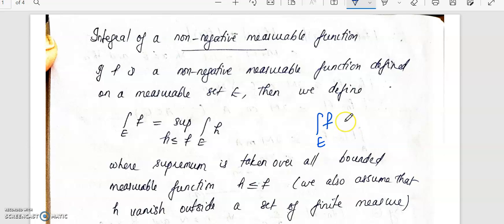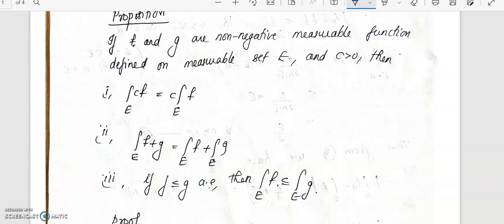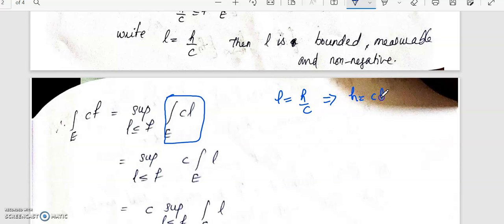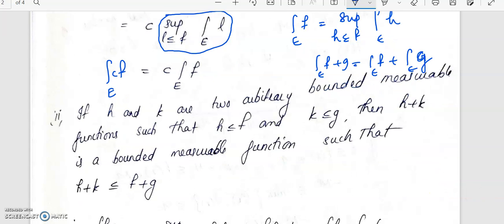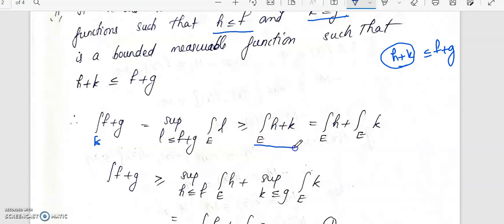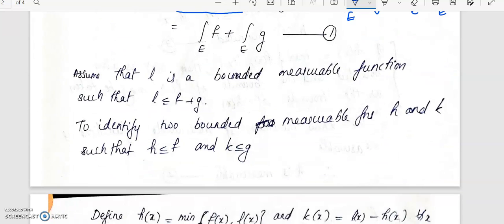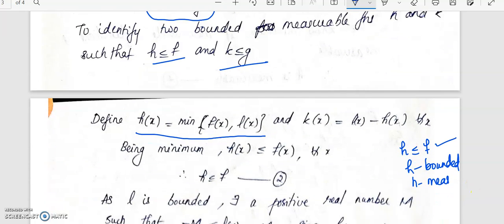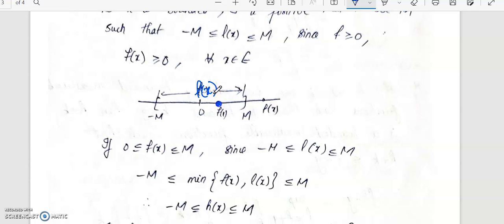measure & integration 29 part-1||MS